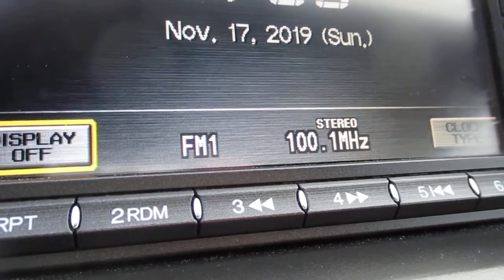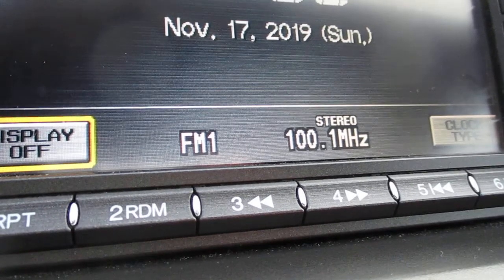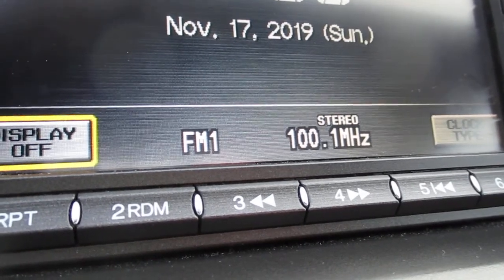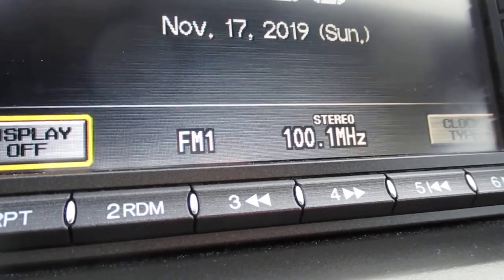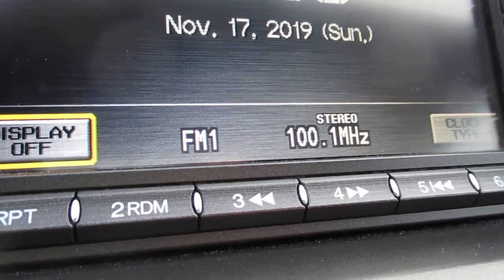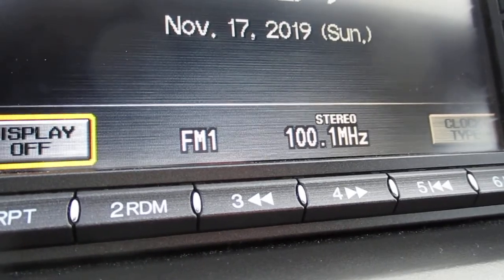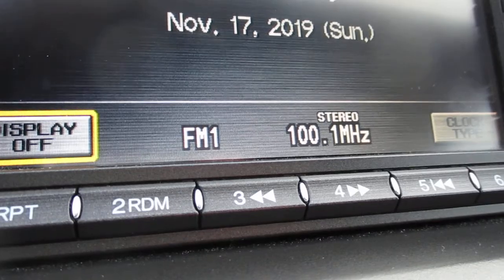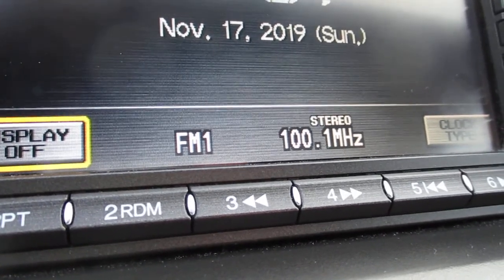Radio Station ID And Aircheck WDMX 100.1fm Vienna WV Mix 100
Mix 100 WDMX